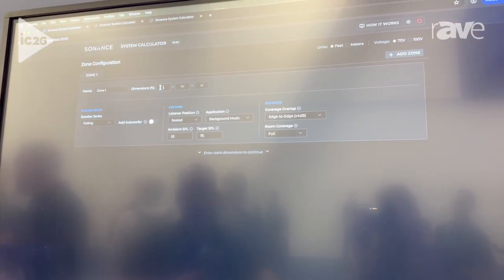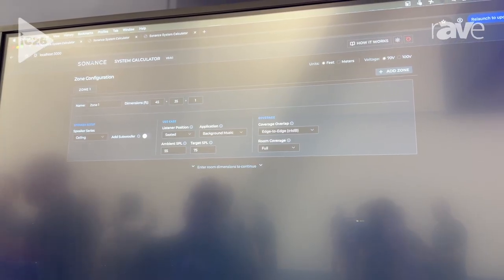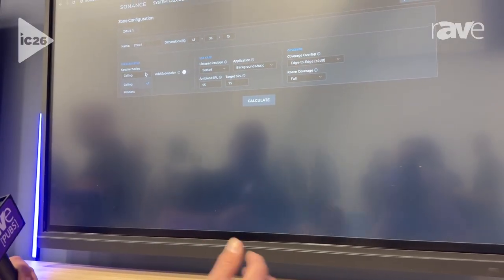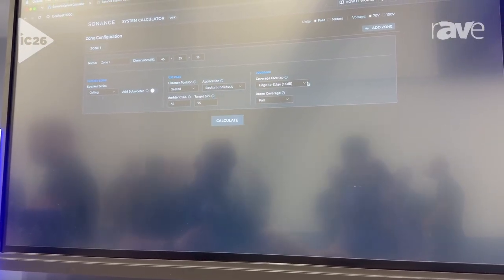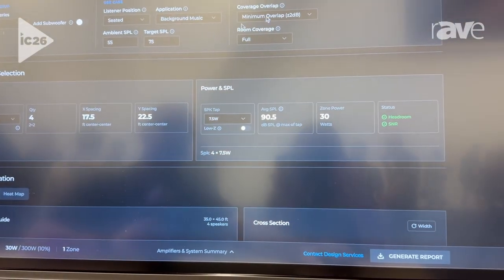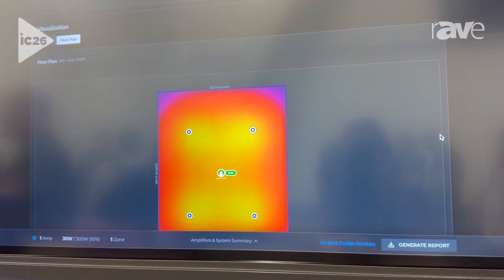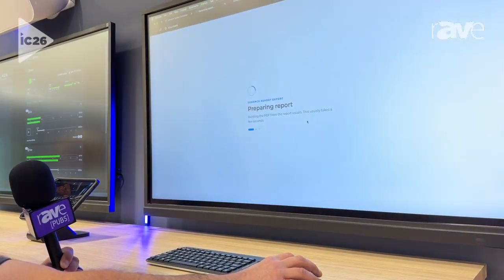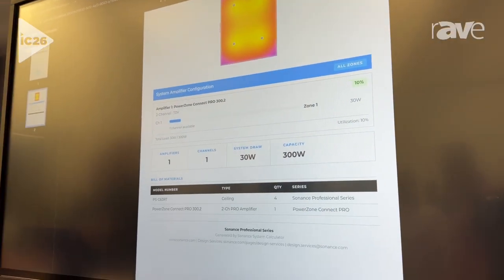InfoComm 2026: Sonance Demonstrates System Calculator To Design a Complete Sonance System